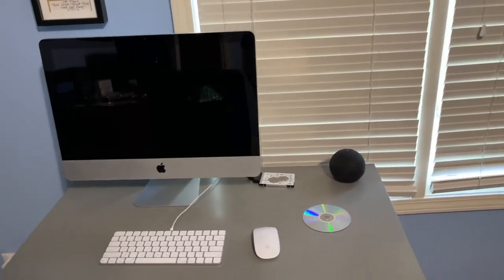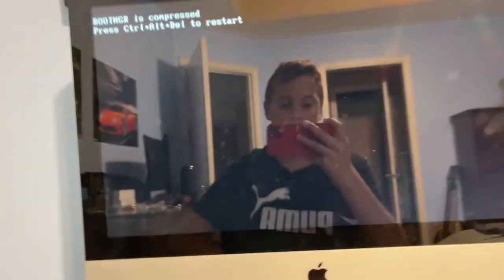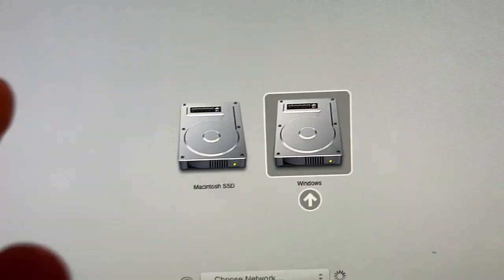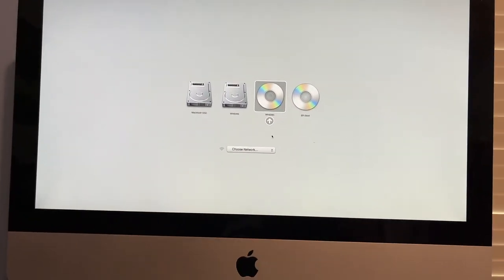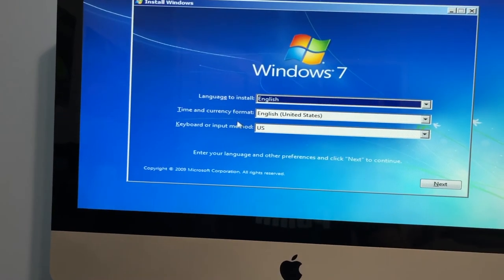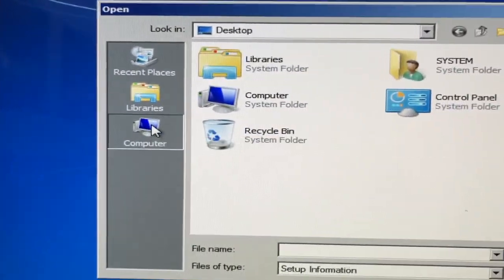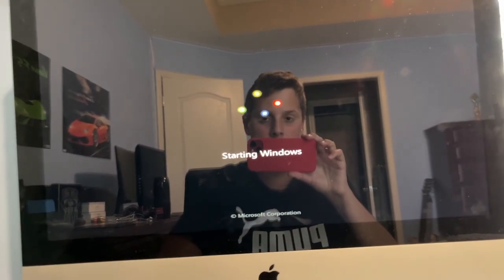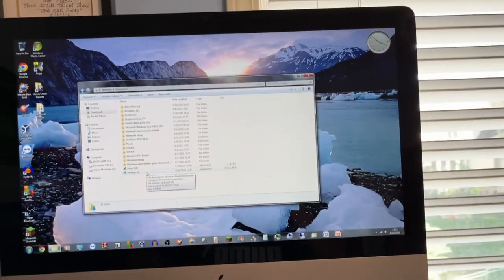How I made my iMac boot up again...